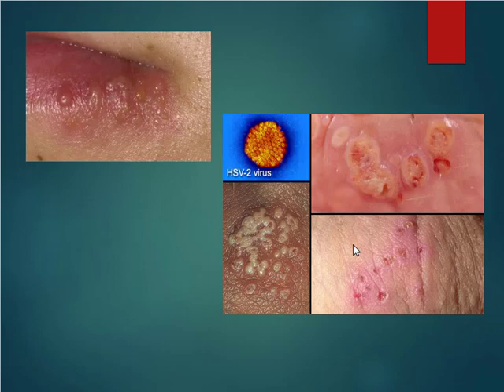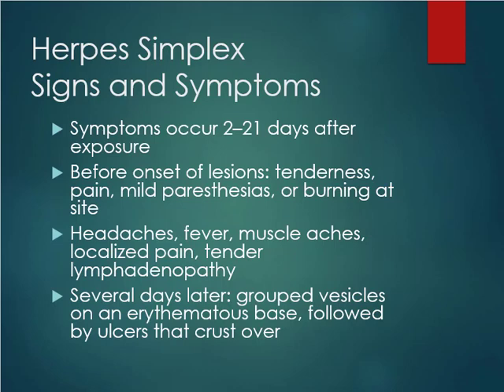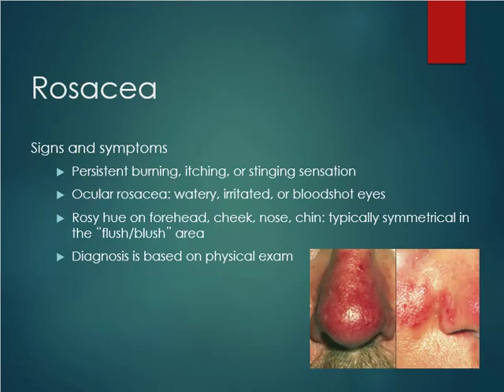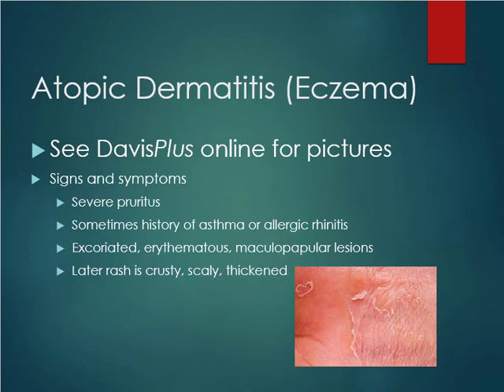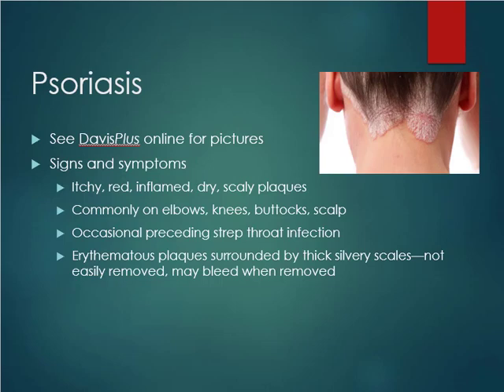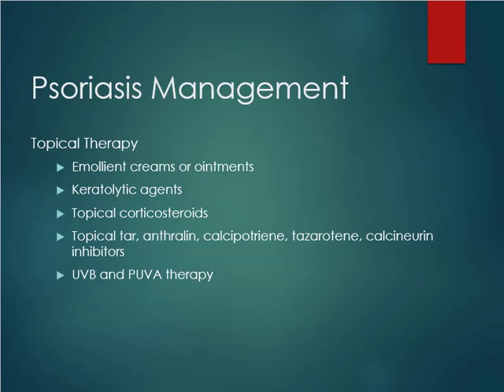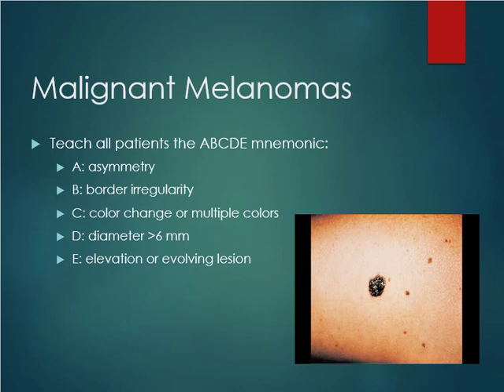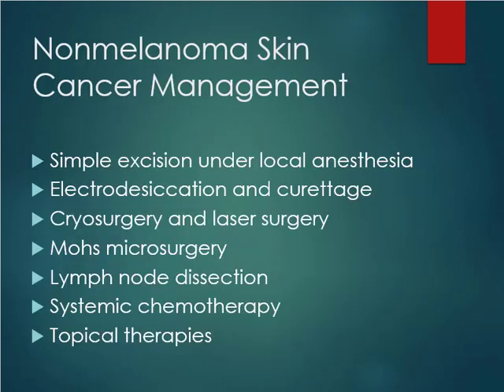Chapter 7 second part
Dermatology